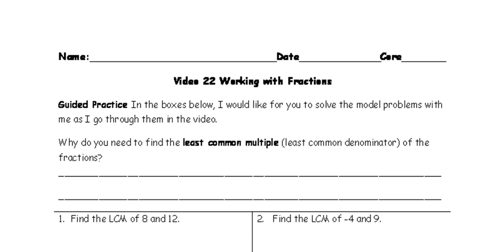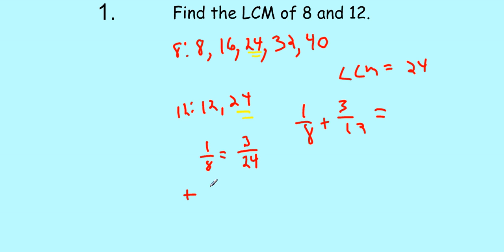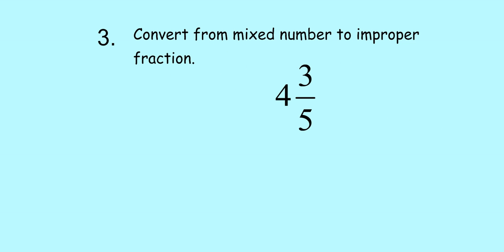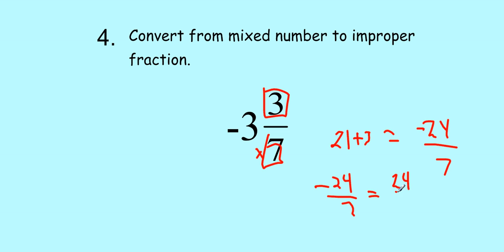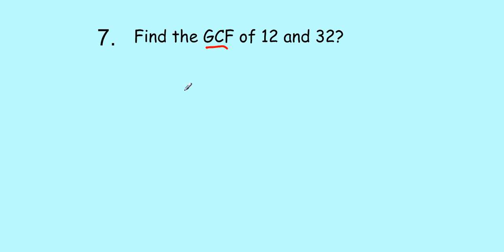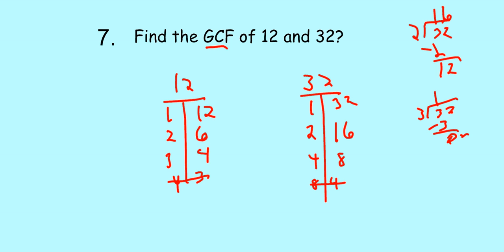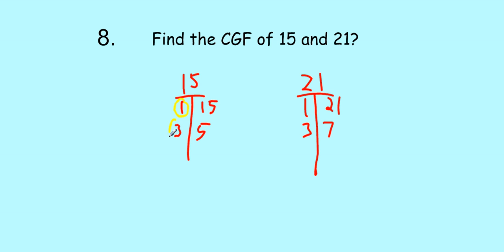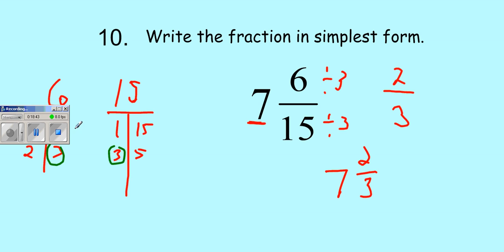Common Core Math Video 22 Working with Fractions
In this video, I demonstrate how to find the LCM, GCF and how to convert improper fractions to mixed numbers.